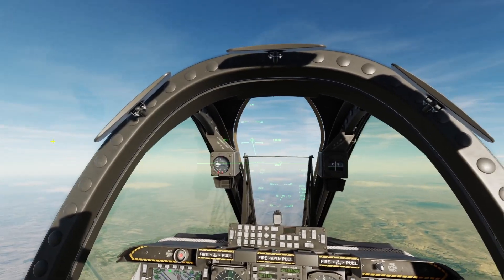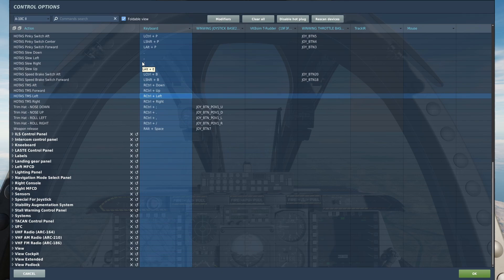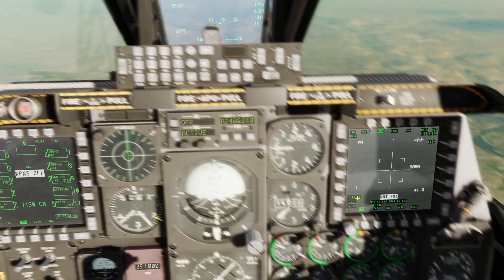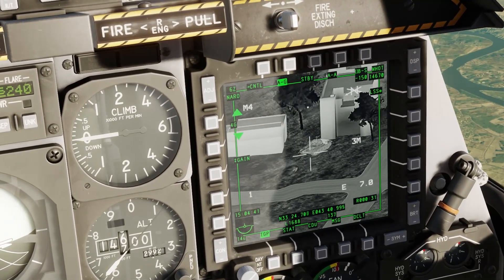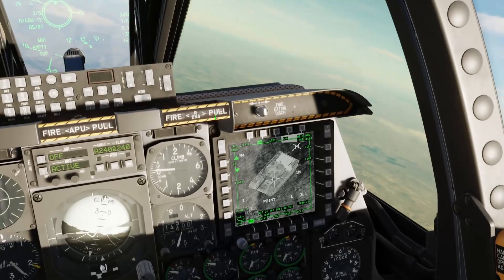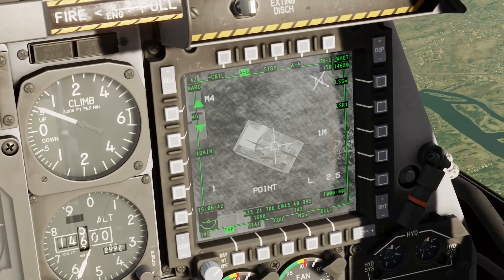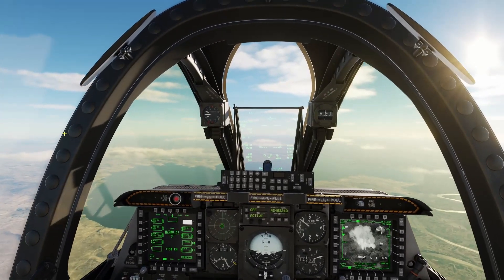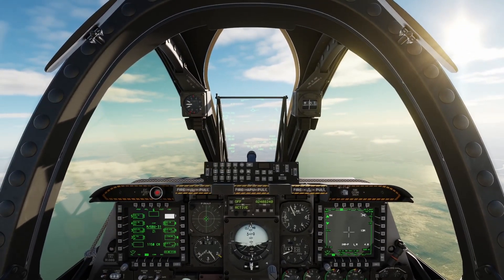DCS World - A-10C Warthog LGB & JDAM Tutorial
In this video I show you how to employ laser guided bombs and JDAMs in the A-10C Warthog in DCS!